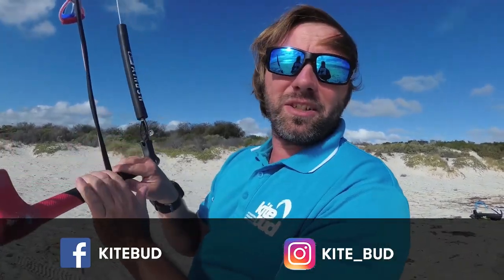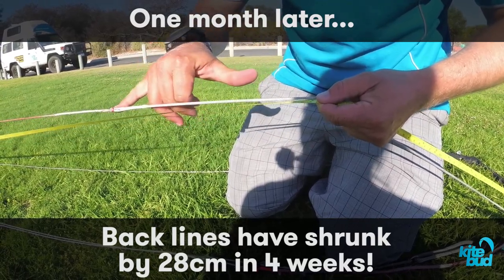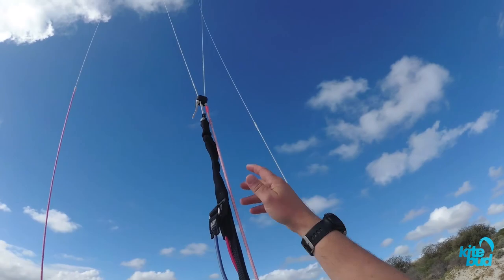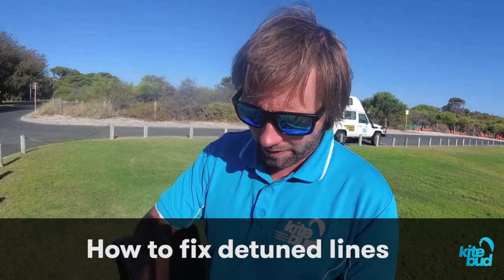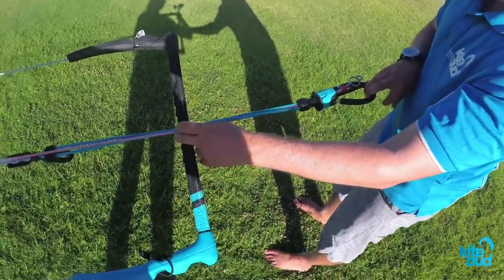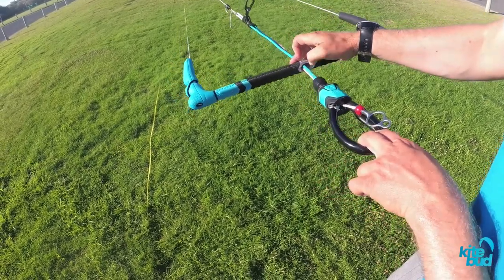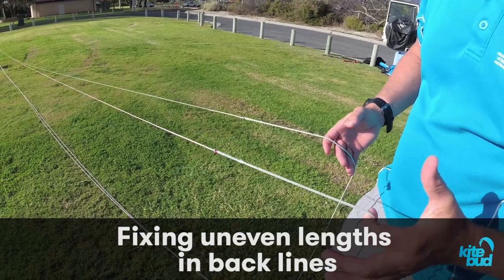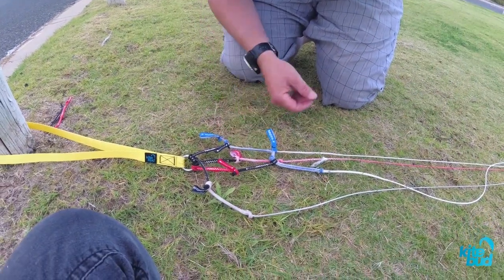Learn how to tune your lines with KiteBud - Kitesurfing Lessons Perth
Line tuning starts at 9:00 In this in depth tutorial, we will learn how and why your lines get detuned and how this will affect your kite's performance. We will also learn how to fix those issues.